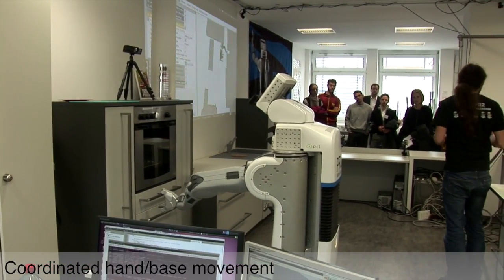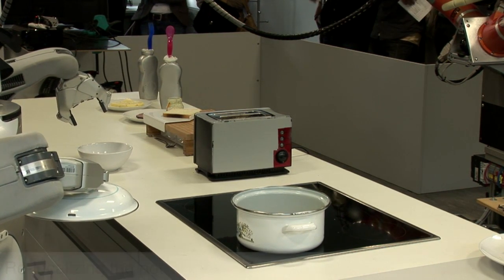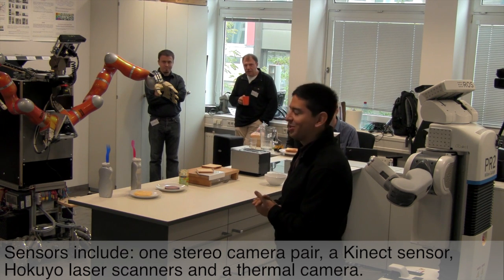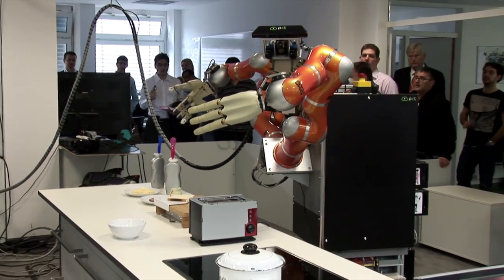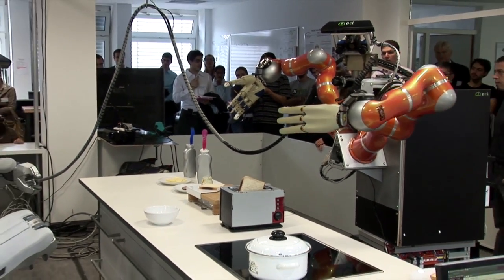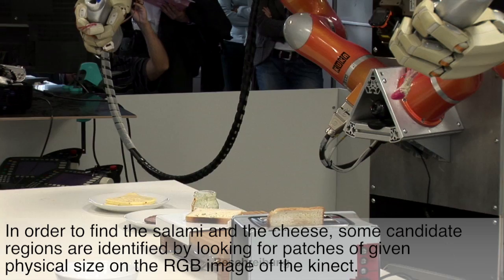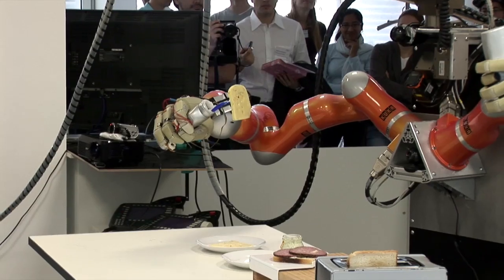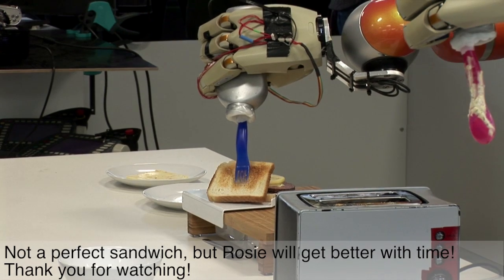James and Rosie Preparing Popcorn and Sandwiches